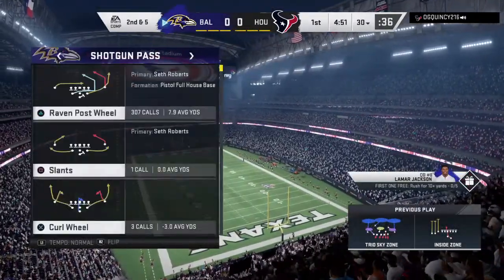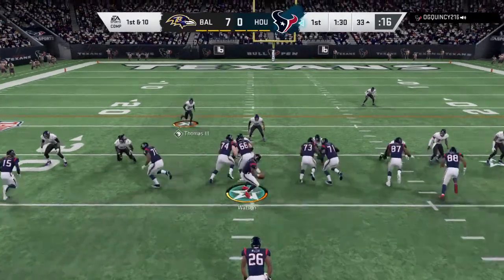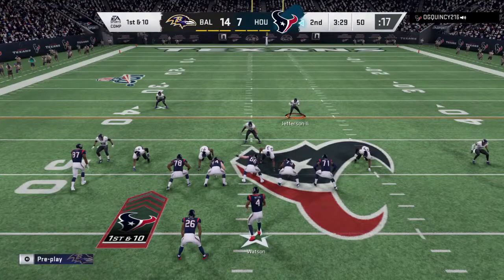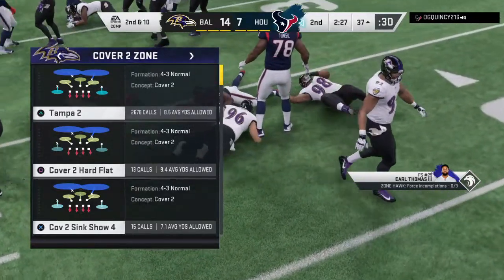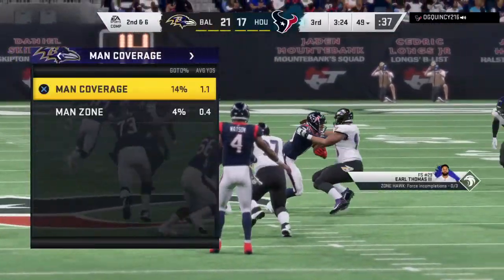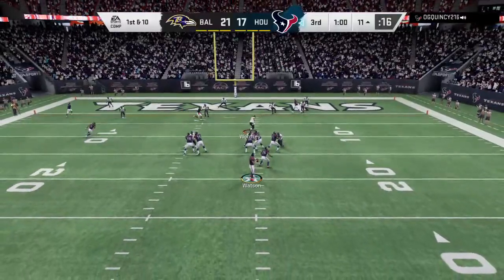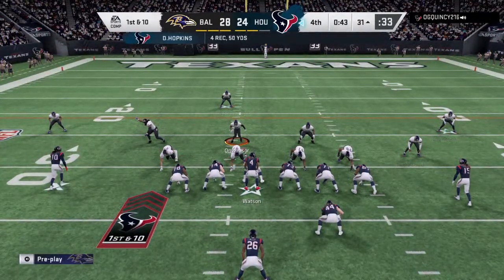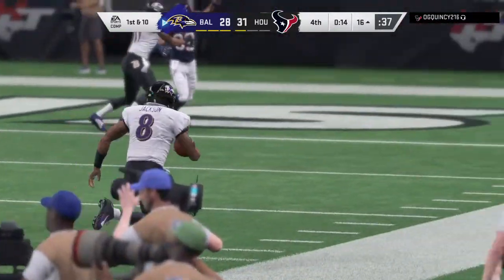Ravens vs Texans